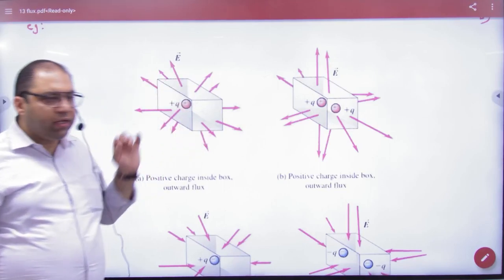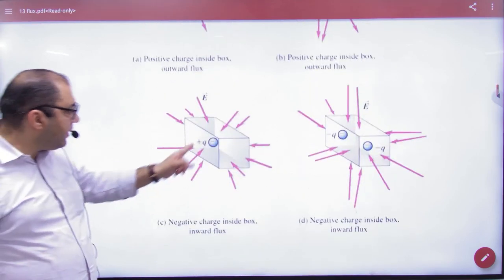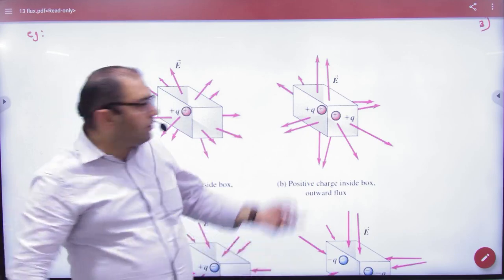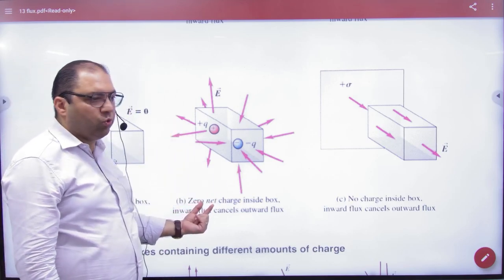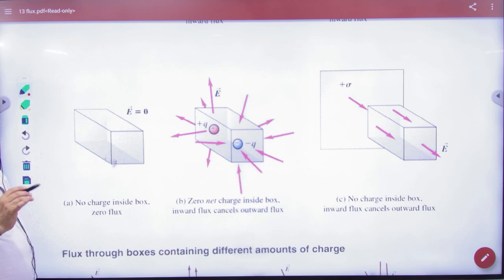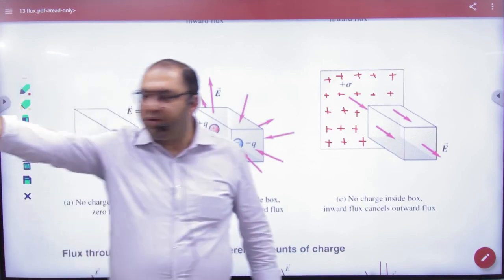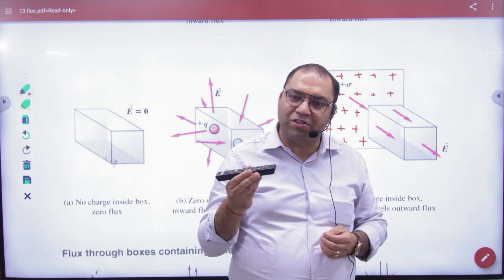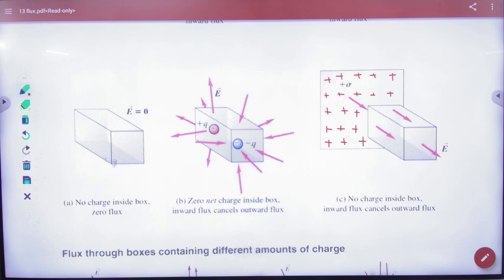9 Inward and Outward Flux